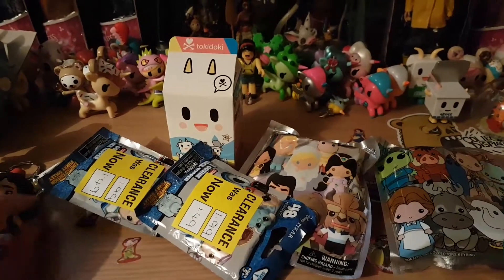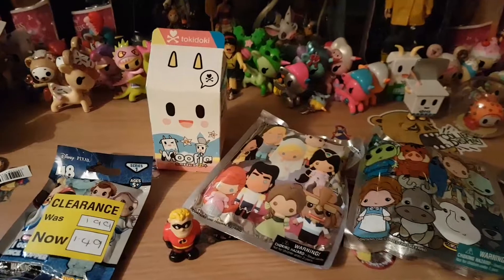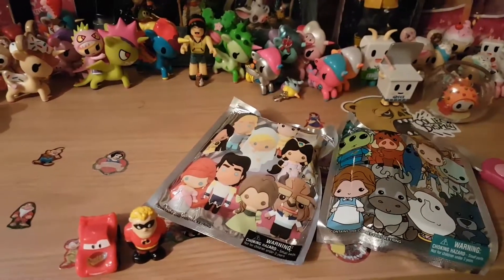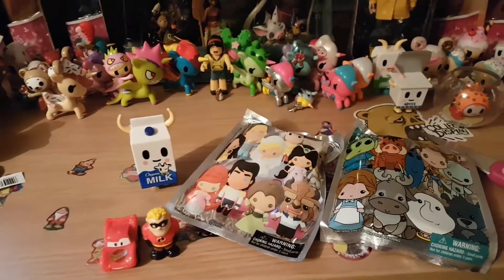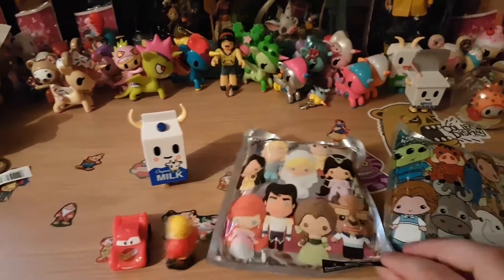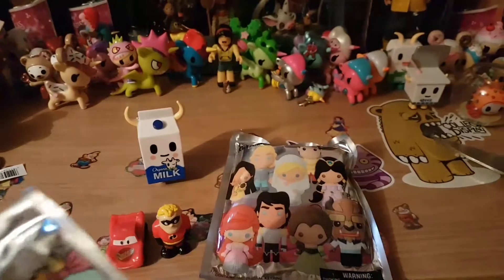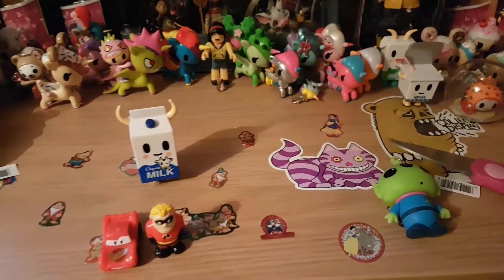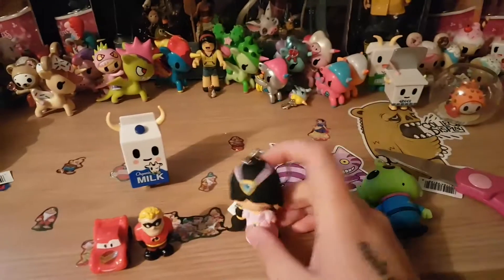Blind bag and boxes unboxing...